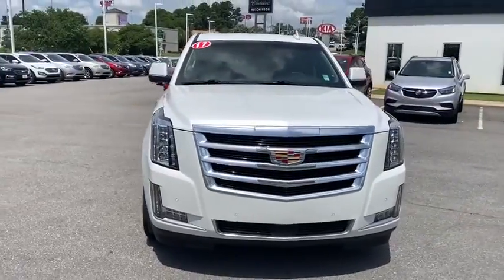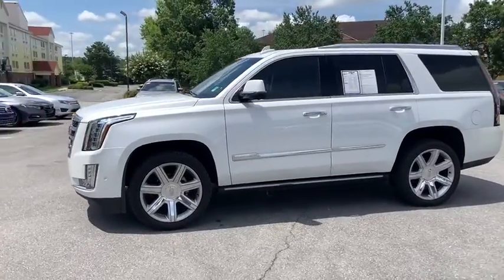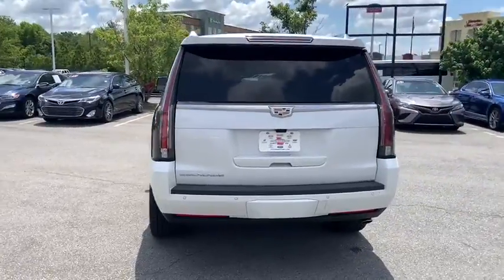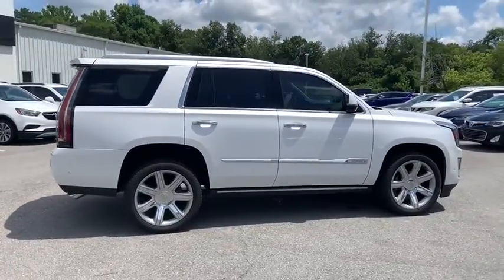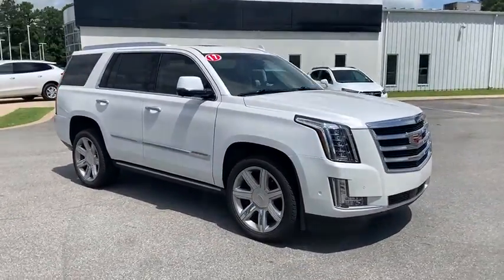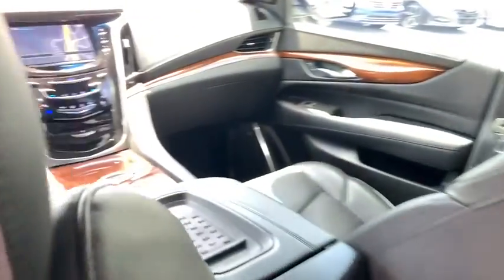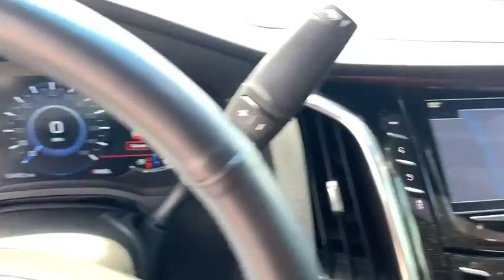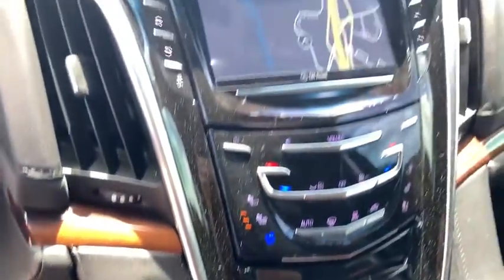2017 Cadillac Escalade Macon, Bolingbroke, West Oak, Dry Branch, Griswoldville, GA HR226360P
Used 2017 Cadillac Escalade available in Macon, Georgia at Hutchinson Buick GMC Cadillac. Servicing the Bolingbroke, West Oak, Dry Branch, Griswoldville, GA area.

Clean CARFAX. Certified. Shop 100% Online We Can Come To You! **LOADED! LOADED! LOADED! **GM CERTIFIED **CLEAN CARFAX **SERVICES UP TO DATE **SUNROOF/MOONROOF **NAVIGATION **LEATHER INTERIOR **BACKUP CAMERA **NEW TIRES **TOW PACKAGE **BOSE AUDIO **BLUETOOTH **POWER LIFTGATE **2nd ROW BUCKET SEATS **3rd ROW SEAT **REMOTE START **PUSH-BUTTON-START **BLIND SPOT **POWER RUNNING BOARDS **HEATED & COOLED SEATS **CRUISE CONTROL **20 ALLOY WHEELS **POWER DRIVER SEAT **POWER WINDOWS AND LOCKS **REAR ENTERTAINMENT DVD/TV Adaptive Full-Speed Range Cruise Control Automatic Safety Belt Tightening Driver Assist Package Electronic Powered Parking Brake Forward Collision Alert Front & Rear Automatic Braking Illuminated Door Handles Inclination Sensor IntelliBeam Headlamps Lane Change Alert Lane Keep Assist w/Lane Departure Warning Navigation System Power Tilt-Sliding Sunroof w/Express-Open/Close Preferred Equipment Group 1SC Rear Camera Mirror Rear Camera Washer Rear Cross-Traffic Alert Rear Seat Entertainment System Reconfigurable 4-Color Head-Up Display Second Row Bucket Seats Side Blind Zone Alert Theft-Deterrent Alarm System Theft-Deterrent Package VAC Power 17 Disc Brakes Vehicle Interior Movement Sensor. Driver Assist Package (Adaptive Full-Speed Range Cruise Control Automatic Safety Belt Tightening Electronic Powered Parking Brake and Front & Rear Automatic Braking) Preferred Equipment Group 1SC (Forward Collision Alert Illuminated Door Handles IntelliBeam Headlamps Lane Change Alert Lane Keep Assist w/Lane Departure Warning Power Tilt-Sliding Sunroof w/Express-Open/Close Rear Camera Mirror Rear Camera Washer Rear Cross-Traffic Alert Rear Seat Entertainment System Reconfigurable 4-Color Head-Up Display Second Row Bucket Seats Side Blind Zone Alert and VAC Power 17 Disc Brakes) Theft-Deterrent Package (Inclination Sensor Theft-Deterrent Alarm System and Vehicle Interior Movement Sensor) Navigation System 12-Way Power Front Passenger Seat Adjuster 16 Speakers 2nd Row Pwr Config 60/40 Split Folding Bench Seat 2-Position Memory For Drivers Seat Adjuster 3.23 Axle Ratio 3rd row seats: split-bench 4-Wheel Disc Brakes A/V remote ABS brakes Adaptive suspension Adjustable pedals Air Conditioning All-Weather Cargo Mat (LPO) AM/FM radio: SiriusXM Auto High-beam Headlights Auto tilt-away steering wheel Auto-dimming door mirrors Auto-leveling suspension Automatic temperature control Blind spot sensor: Lane Change Alert with Side Blind Zone Alert warning Bodyside moldings Bose Centerpoint Surround Sound System Brake assist Bumpers: body-color CD player Chrome Exhaust Tip Compass Delay-off headlights Distance-Pacing Cruise Control Driver door bin Driver vanity mirror Dual front impact airbags Dual front side impact airbags DVD-Audio Electronic Stability Control Emergency communication system: OnStar Protection Entertainment system Exterior Parking Camera Rear Front anti-roll bar Front Bucket Seats Front Center Armrest w/Storage Front dual zone A/C Front fog lights Front reading lights Front wheel independent suspension Fully automatic headlights Garage door transmitter HD Radio Headphones Heads-Up Display Heated & Cooled Front Bucket Seats Heated door mirrors Heated front seats Heated rear seats Heated steering wheel Illuminated entry Leather Seating Surfaces Leather Shift Knob Leather steering wheel Low tire pressure warning Magnetic Ride Control Suspension Memory seat NavTraffic Occupant sensing airbag Outside temperature display Overhead airbag Overhead console Panic alarm Passenger door bin Passenger vanity mirror Pedal memory Power door mirrors Power driver seat Power Liftgate Power moonroof Power passenger seat Power steering Power windows Power-Retractable Assist Steps Radio data system Radio: Cadillac CUE Info/Media Ctrl Sys w/Embd Nav Rain sensing wipers Rear air conditioning Rear ant
Navigation System|Driver Assist Package|Preferred Equipment Group 1SC|Theft-Deterrent Package|16 Speakers|AM/FM radio: SiriusXM|Bose Centerpoint Surround Sound System|CD player|DVD-Audio|HD Radio|Radio data system|Radio: Cadillac CUE Info/Media Ctrl Sys w/Embd Nav|Rear audio controls|SiriusXM Satellite Radio|Air Conditioning|Automatic temperature control|Front dual zone A/C|Rear air conditioning|Rear win